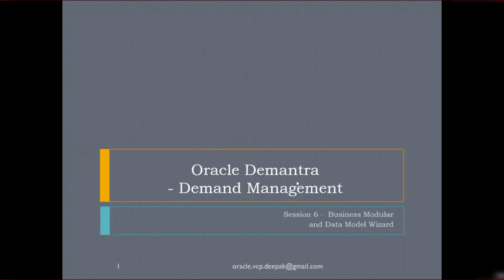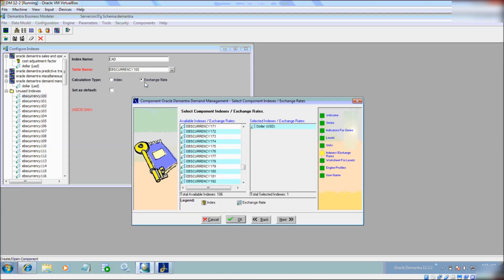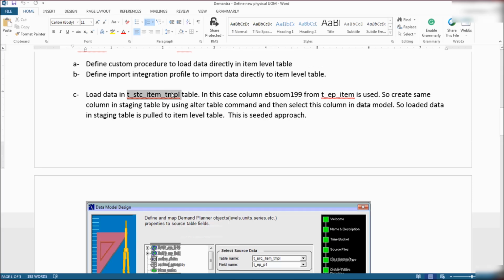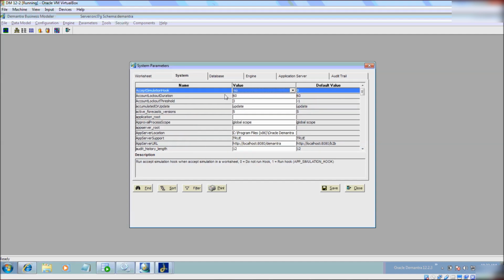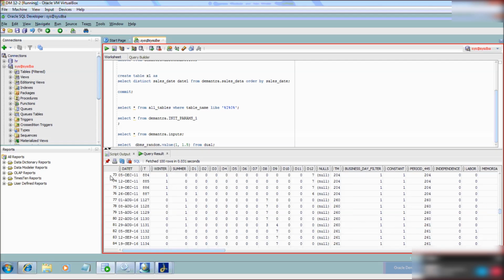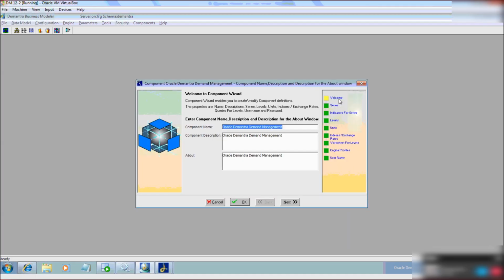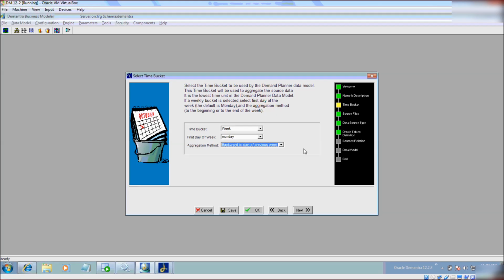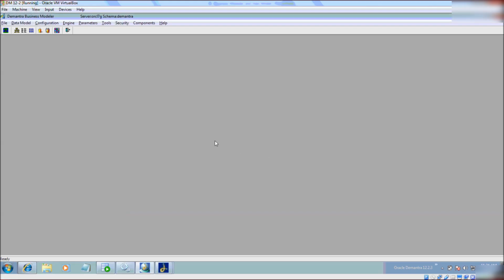[6] Business Modular and Data Model